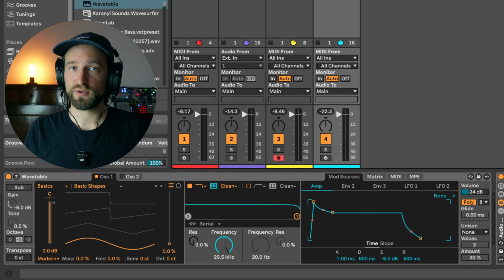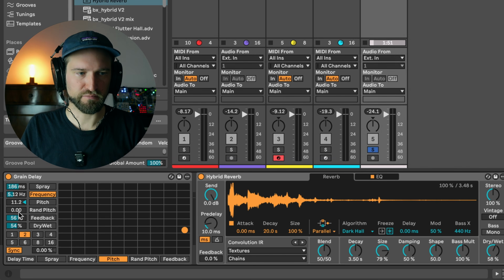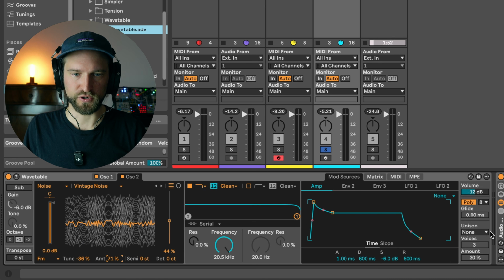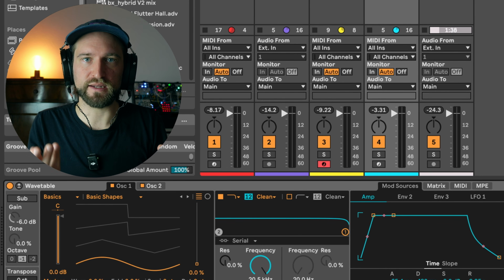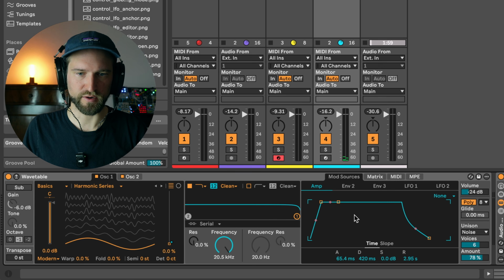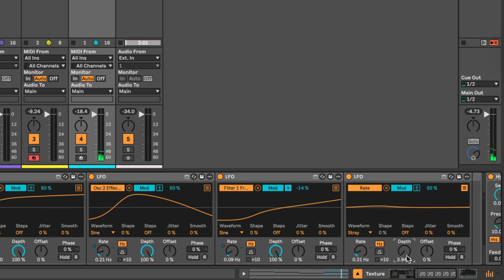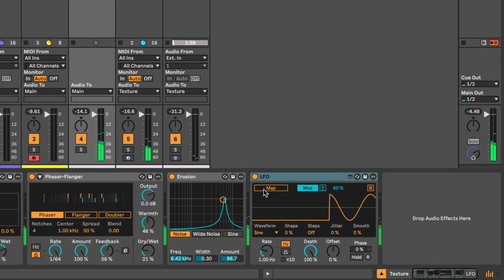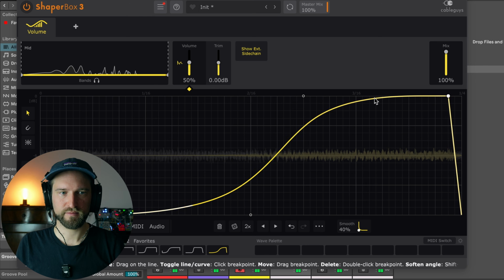The Texture Trick Making Tracks Sound Pro